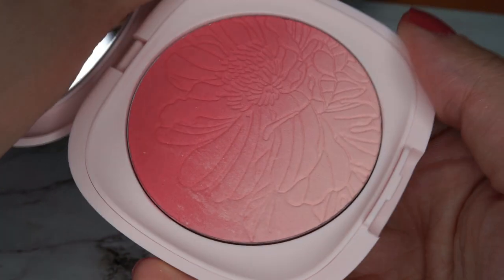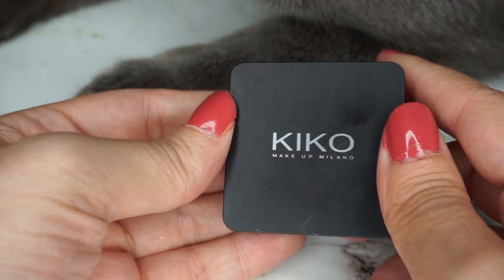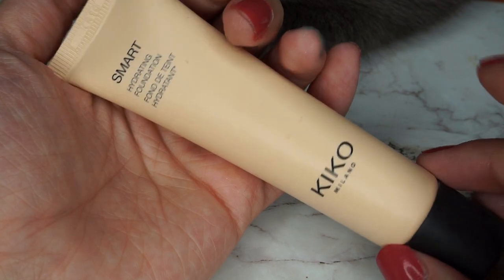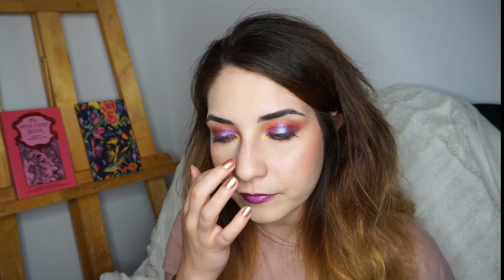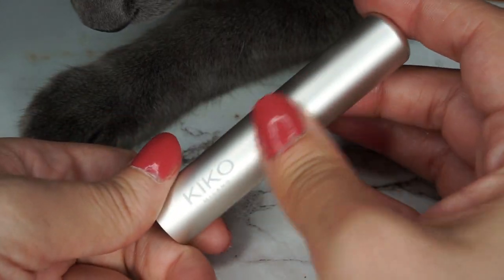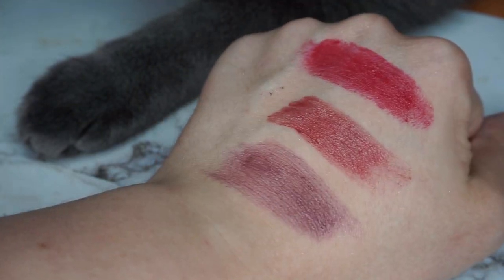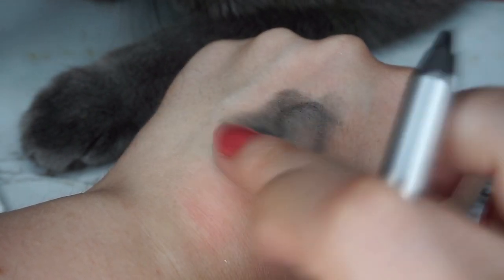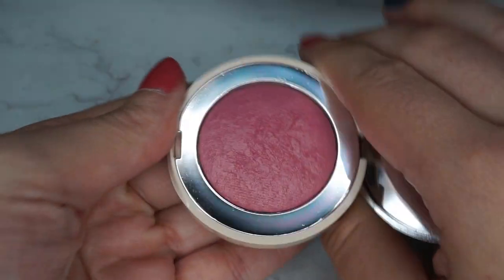Italian Makeup Reviews: Neve Cosmetics Sparkling 67, Kiko Milano & Pupa Milano!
Only took me a hundred years to finally come up with this video lmfao. A few of you mentioned on IG that you wanted to see collected reviews of all of the stuff I get from Pupa, Kiko & Neve so here it is...

I mostly don't film reviews on these because I pick them up one at a time, but I live to please so here we are. So, disclaimer, I've not '' hauled '' these...I've been slowly amassing a treasure of them over the years and cherished them like Smaug cherishes his riches, alright?

PRODUCTS MENTIONED:
Neve Cosmetics Sparkling '67 collection
Neve Cosmetics Tie Die single
Neve Cosmetics Good Karma single
Neve Cosmetics eye pencils and lip pencils
Kiko Milano Hydra Touch foundation in CR10
Kiko Milano Trio Fusion blush
Kiko Milano Waterflower blush
Kiko Milano single in 200 Champagne
Kiko Milano Jelly Lip Stylos  in Persian Red, Cherry Red
Kiko MIlano Coloured Balm in Blueberry
Kiko Milano Hydra Shiny Lip Stylo in Shiny Beige
Kiko Milano Kajal eyeliner
Pupa Milano Lumynis Blushes in 300 & 102
Pupa Like A Doll Maxi Blush in 201
Pupa Miss Pupa lipstick in 400

STUFF I HAVE ON MY FACE:
Colourpop It's My Pleasure palette
Too Faced Peachy Mattes
Flormar lipstick in Violet Space
Fenti Lightning Dust & Fire Crystal highlighter duo
LOreal 24hr Fresh Wear 135 mixed with the Kiko Milano Hydra Touch foundation in CR10
Maybelline Master Prime Hydrating primer
Catrice Rock Couture mascara
Nyx eyebrow pencil in Ash Brown